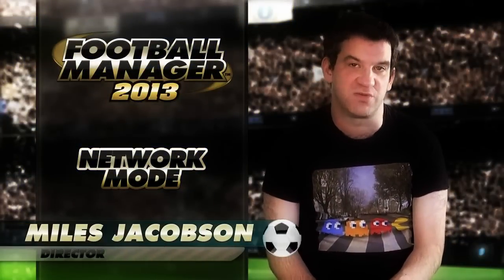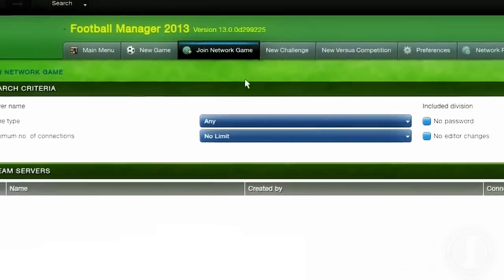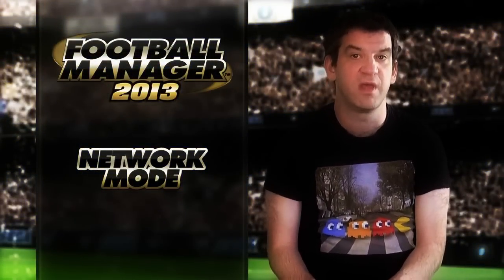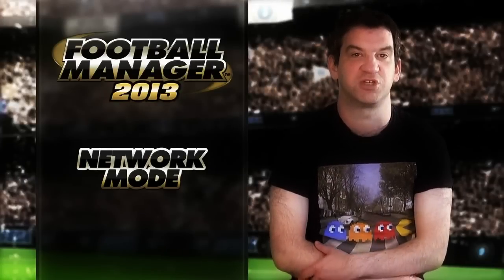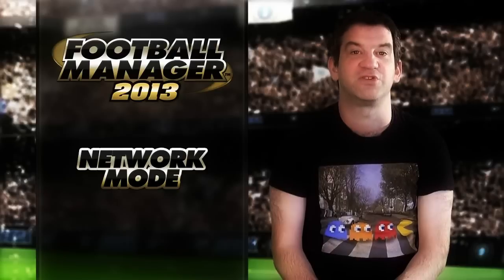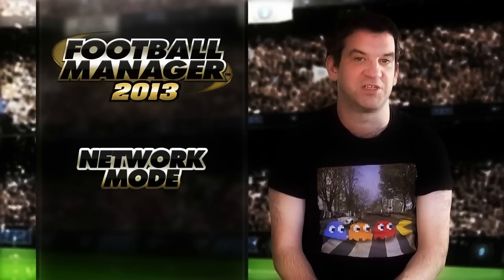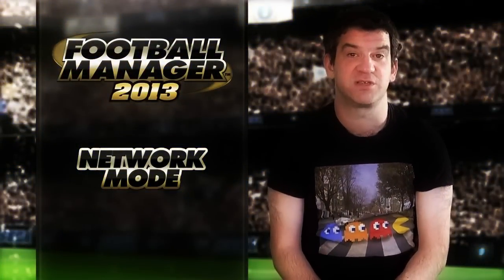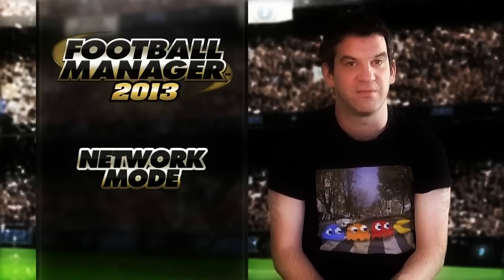Football Manager 2013 Online Mode Trailer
Football Manager 2013 Online Mode Trailer, by Miles Jacobson, Sports Interactive's director.